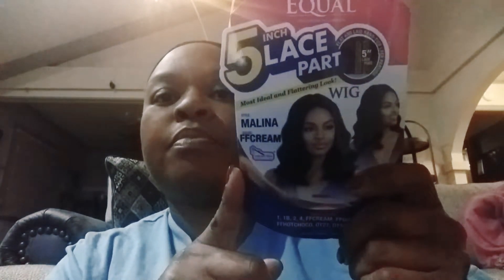Under $30 wig review...she cute!!!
Three wigs 1 short 1 medium and 1 shoulder length.